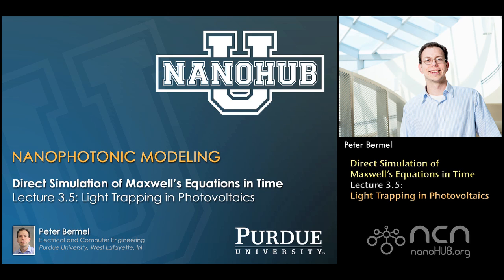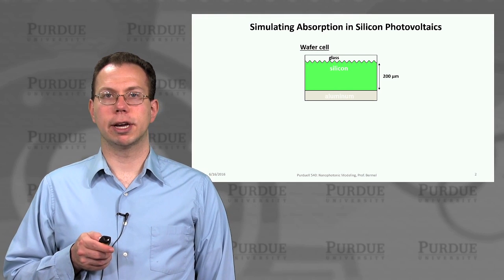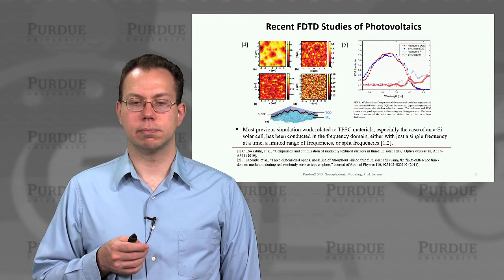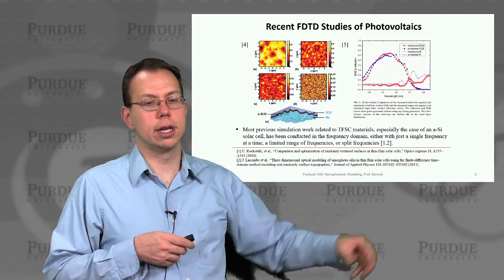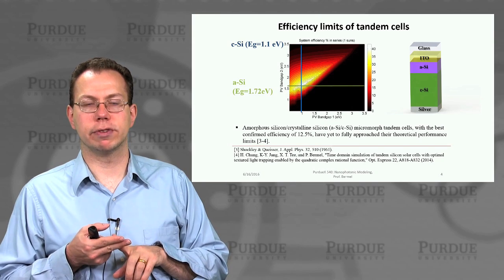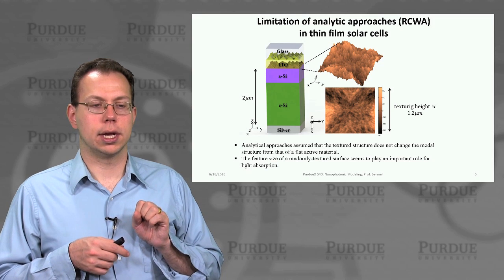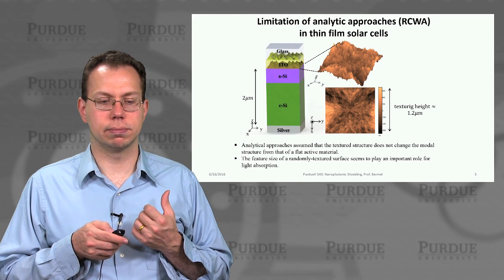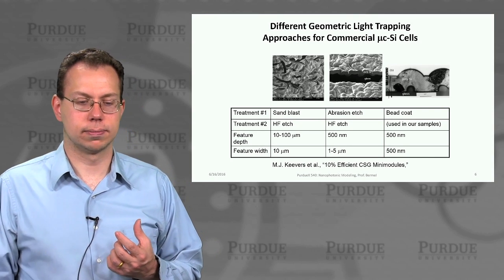nanoHUB-U Nanophotonic Modeling L3.5: Light Trapping in Photovoltaics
Table of Contents:
00:00 Lecture 3.5: Light Trapping in Photovoltaics
00:26 Simulating Absorption in Silicon Photovoltaics
01:57 Recent FDTD Studies of Photovoltaics
02:44 Efficiency limits of tandem cells
04:05 Limitation of analytic approaches (RCWA) in thin film solar cells
04:57 Different Geometric Light Trapping